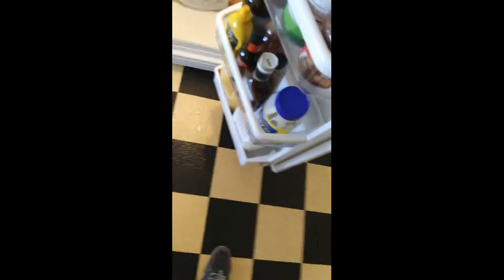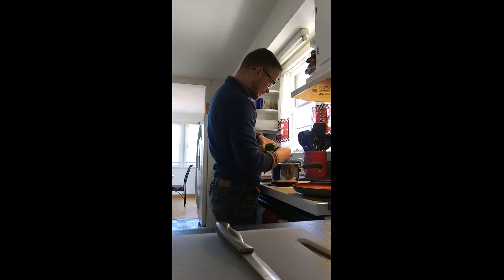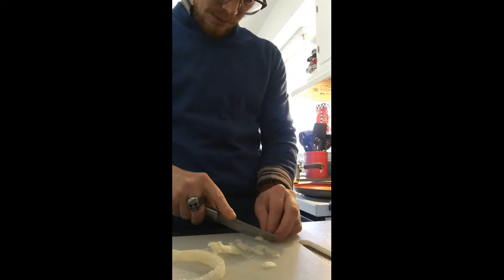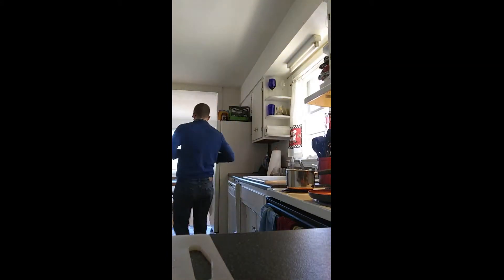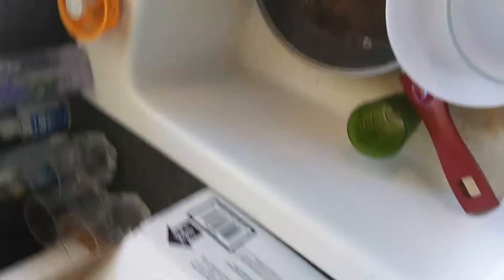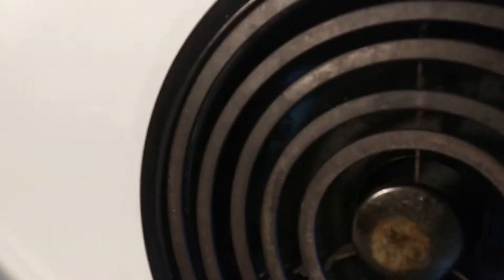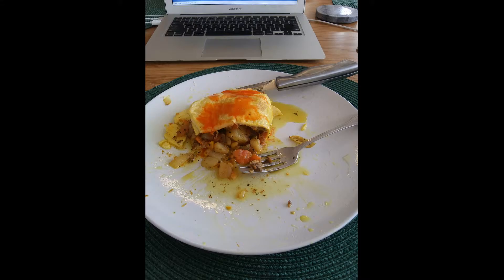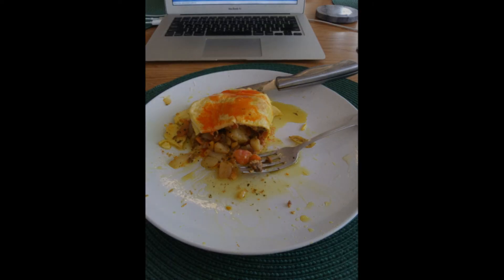Cooking an Omelette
My random foray into cooking. I will be making more videos on how I cook easy and fun recipes.